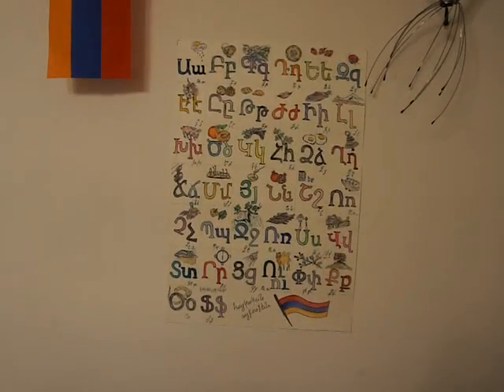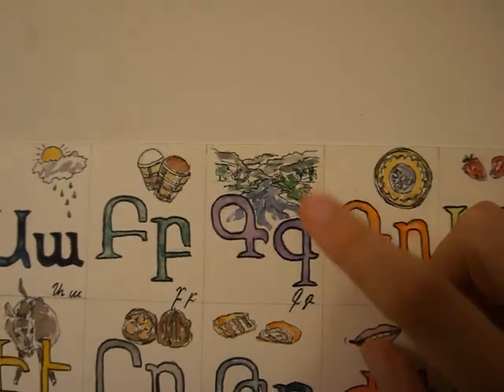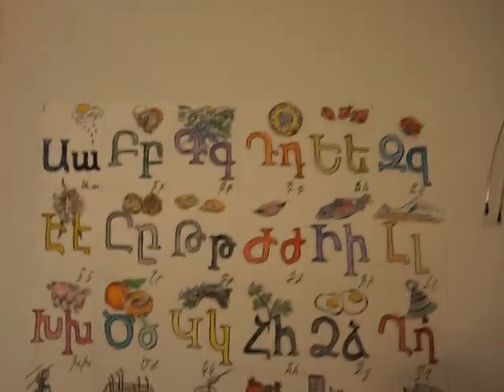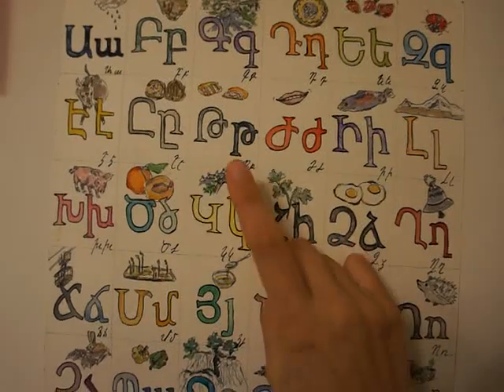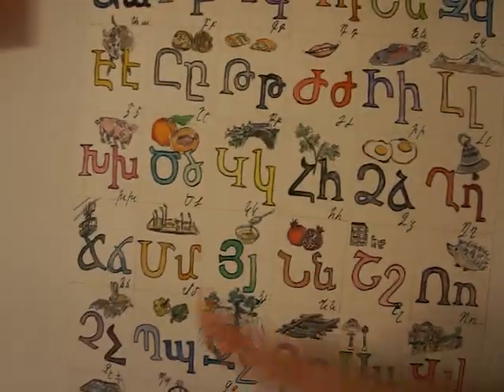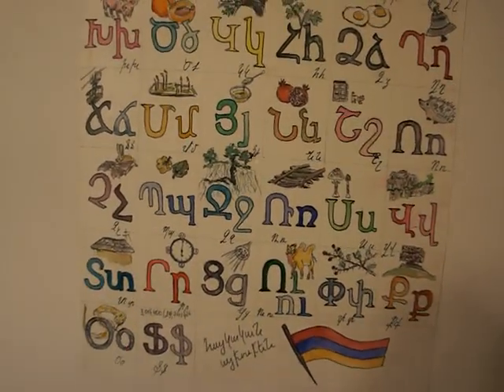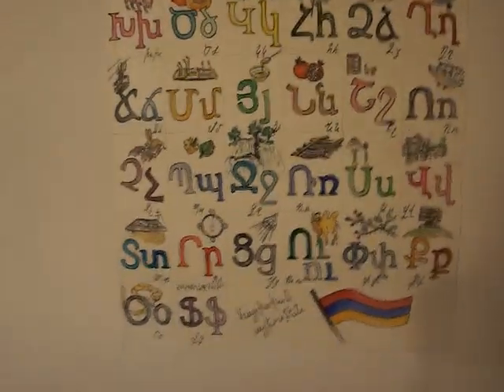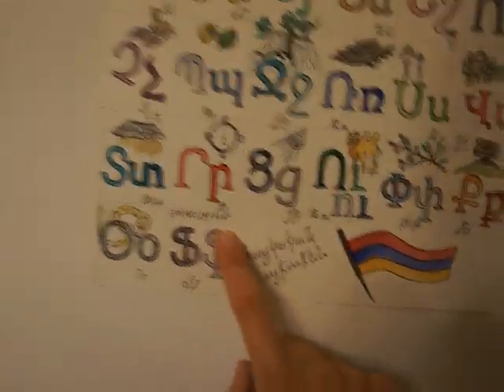The glorious Armenian alphabet as a special interest